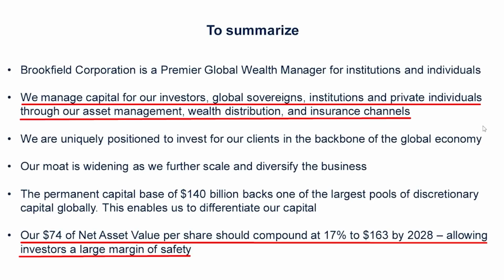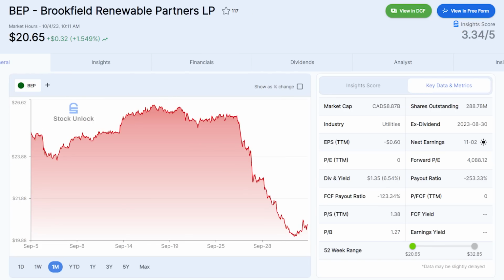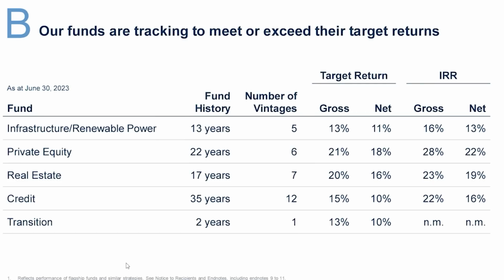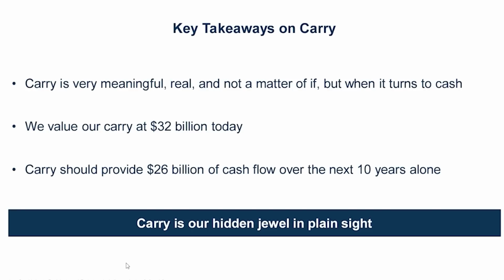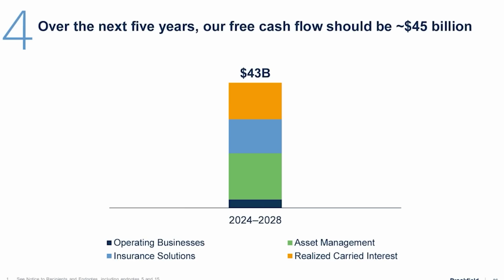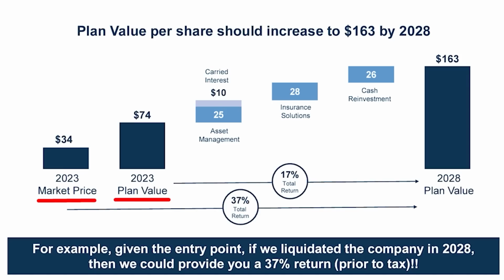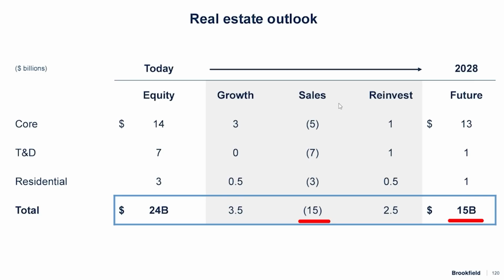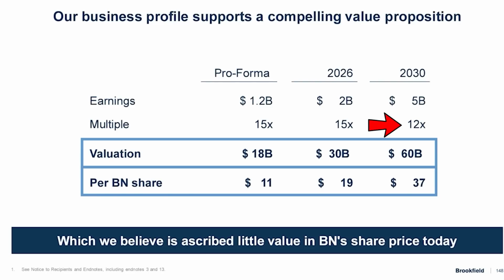BN Stock Is Crashing : Everything You Need To Know